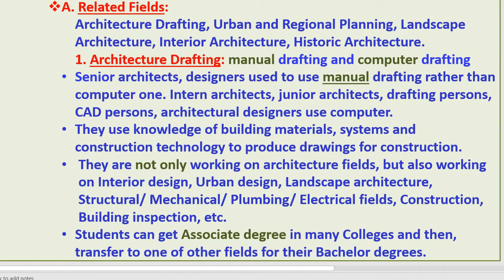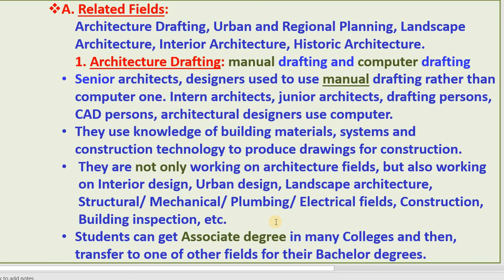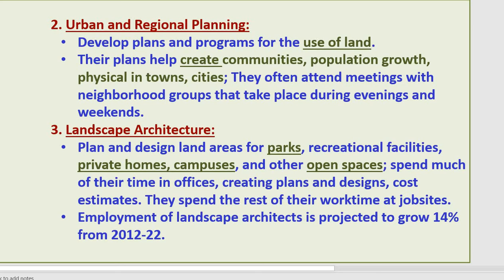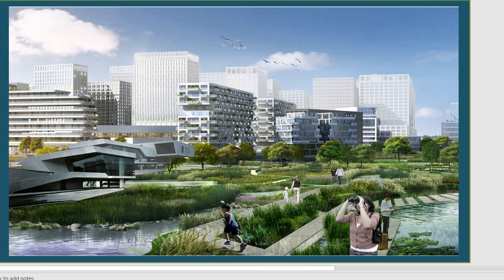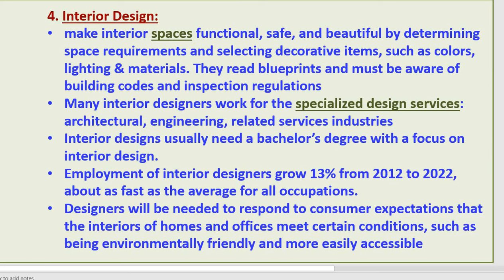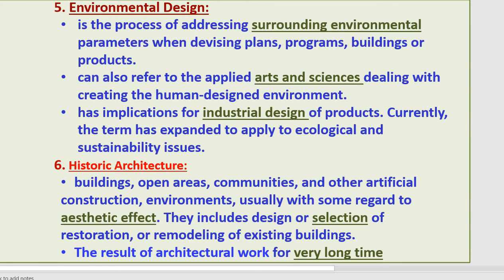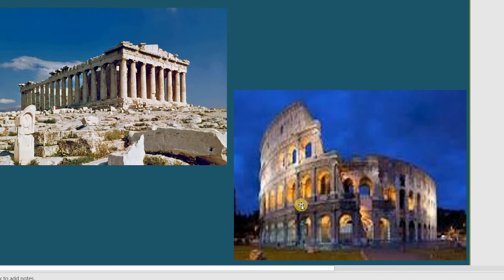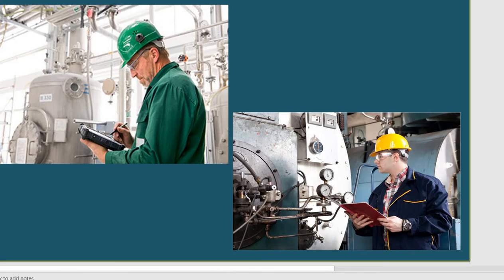ARCH 110- Related Fields